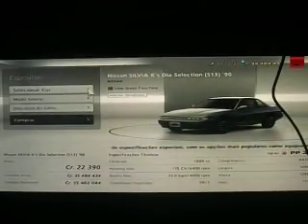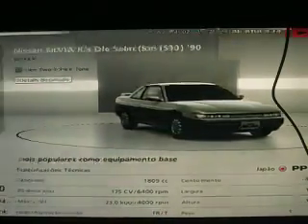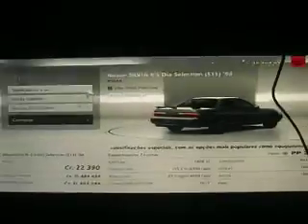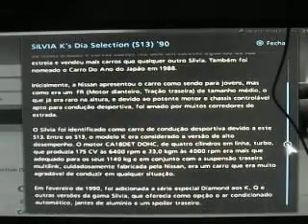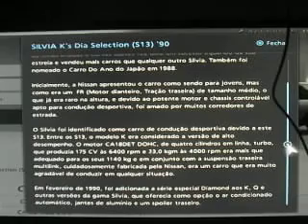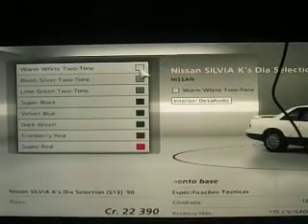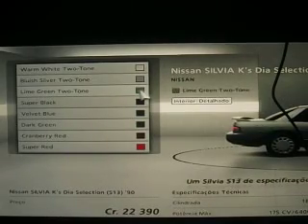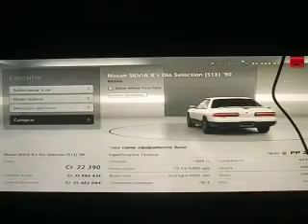GT6 Drifting Project #92- Nissan Silvia K's Dia Selection (S13) '90